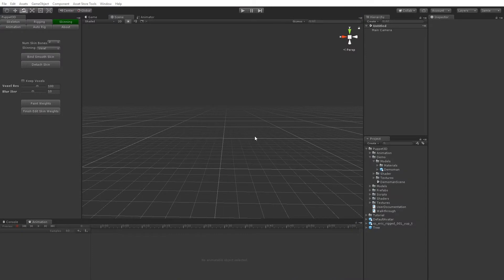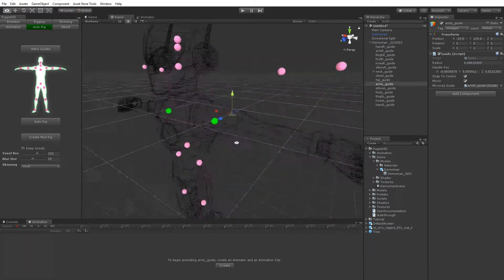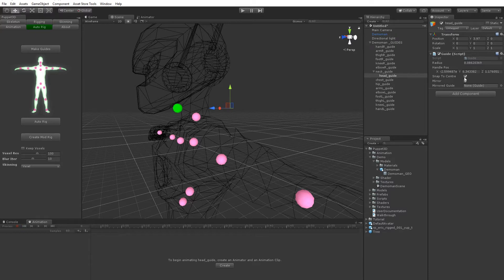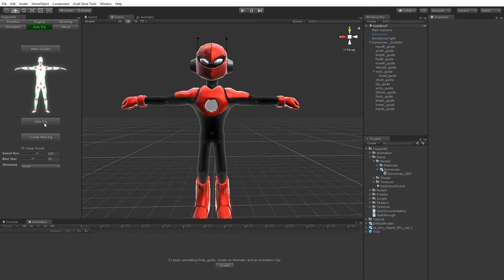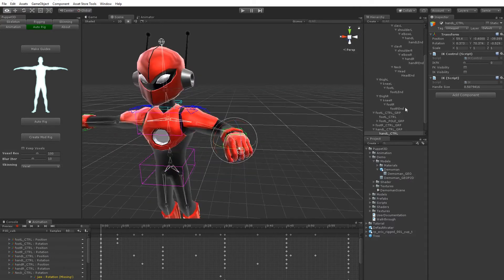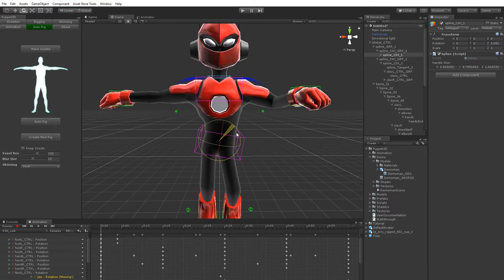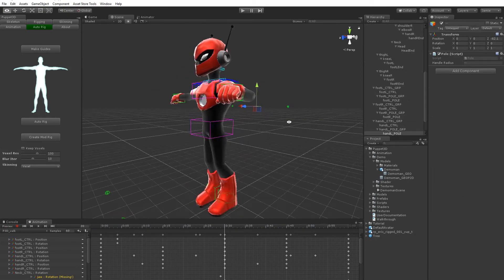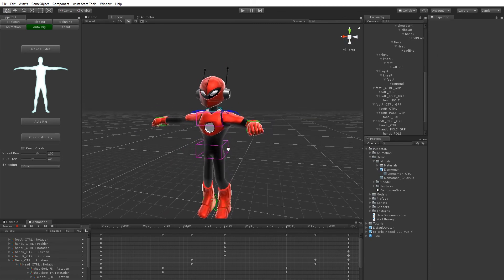Puppet3D Tutorial p3 - AutoRig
Part 3 - How to use the Autorig feature to rig a character in Unity from scratch.